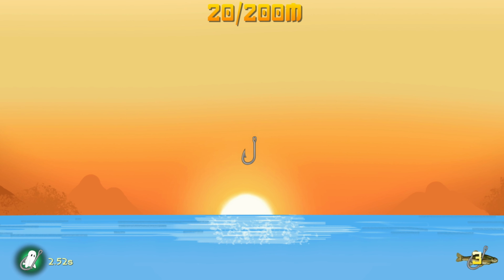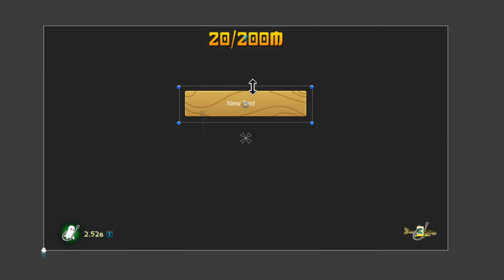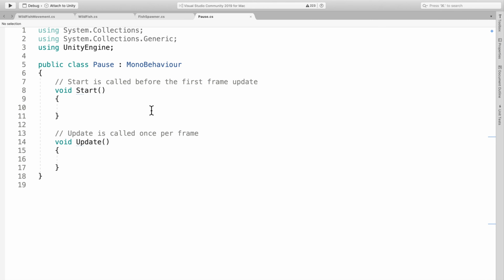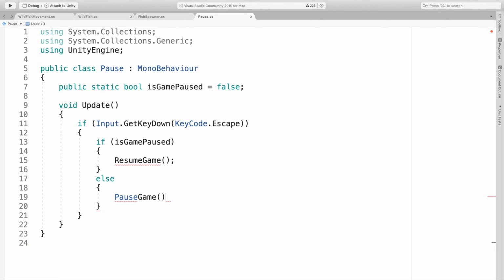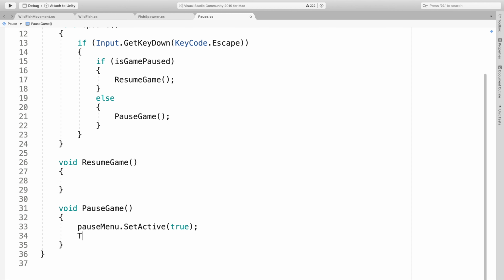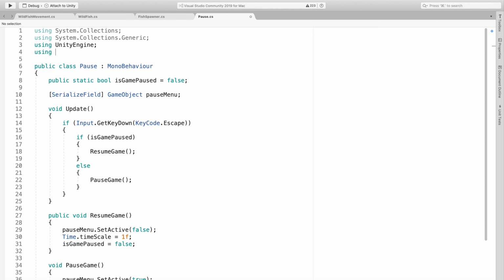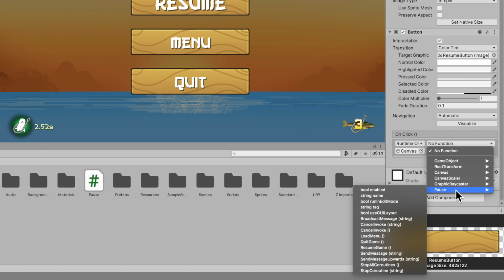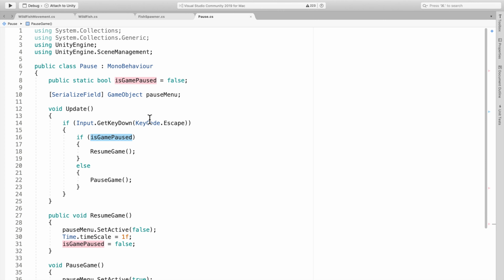PAUSE MENU in Unity! 2020 Tutorial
Unity How To Make a START MENU! explained in detail for anyone to understand! Code in C#